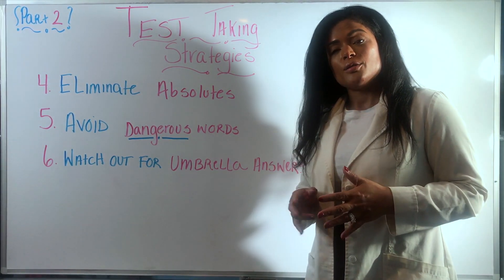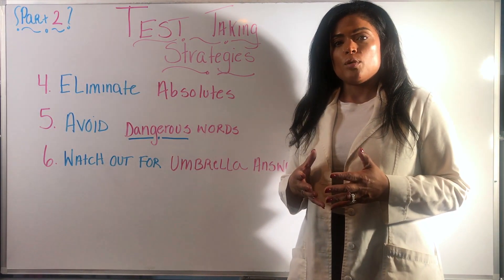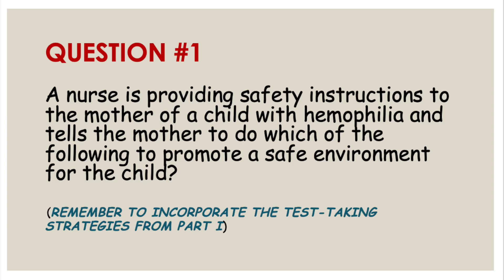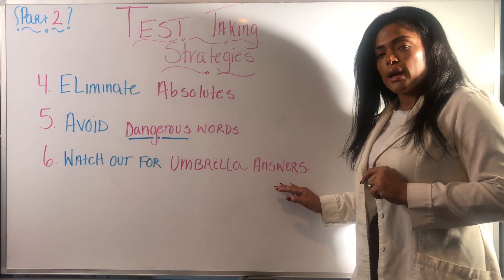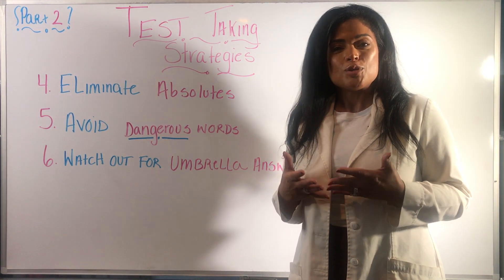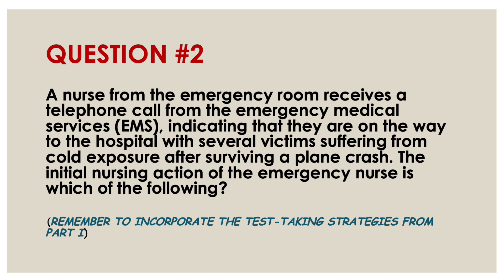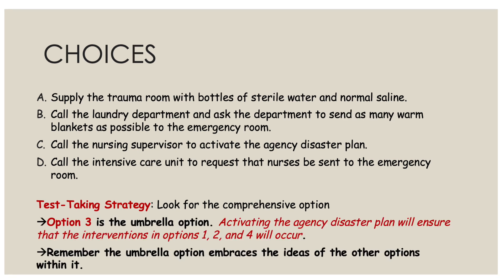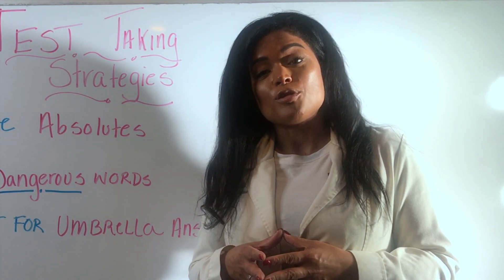TEST-TAKING STRATEGIES to Pass the NCLEX in 75 Questions Part 2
This video follows Part 1 TEST-TAKING STRATEGIES and reveals 3 additional Test-Taking secrets/strategies that are used when answering any exam question in NURSING SCHOOL, NCLEX, HESI OR ANY EXAM.

Everything you wish you knew before you took your last nursing test!

This video discusses 3 strategies on how to answer multiple-choice critical thinking NCLEX style questions on the NCLEX-RN exam, and your class exams. I show you how to apply these NCLEX question study strategies to questions and how to eliminate options. This Part I of the "Test-Taking Strategies" video series.

(QUIZZES AND NCLEX QUESTIONS IN FREE WEBSITE)

FACEBOOK PRIVATE GROUP: Dr. Registered Nurse